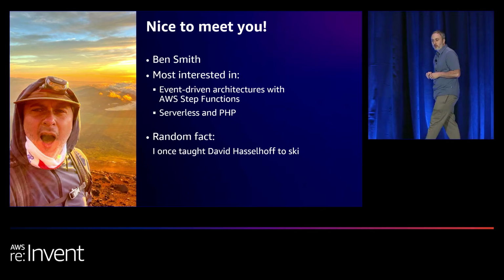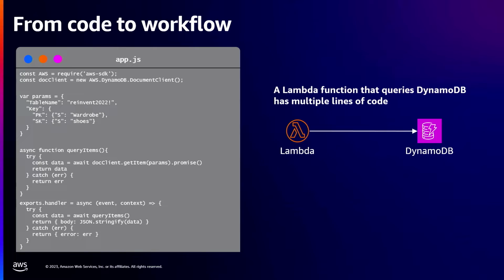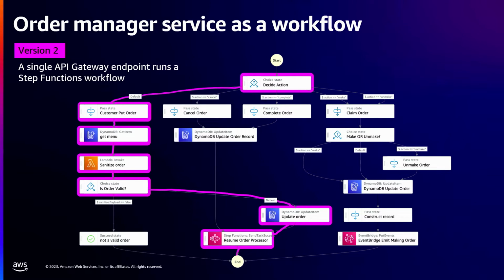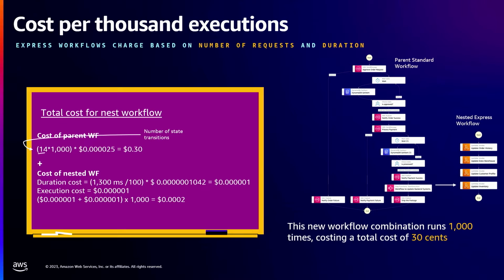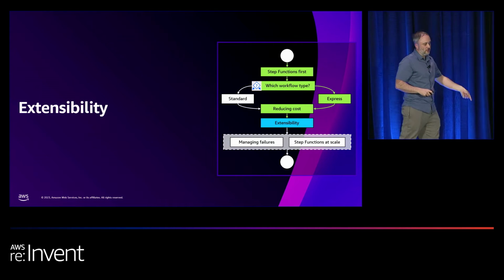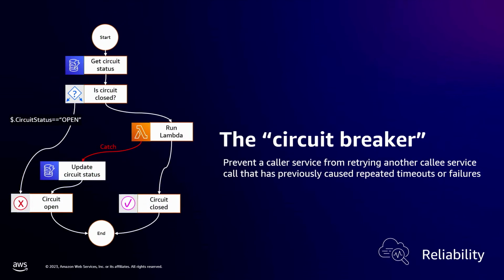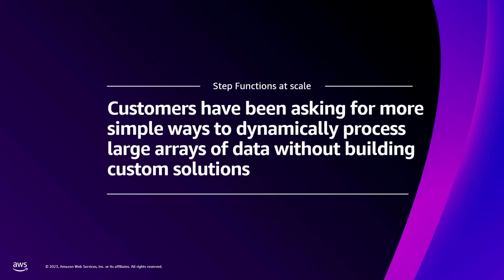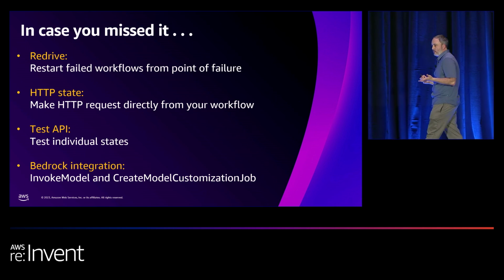AWS re:Invent 2023 - Advanced serverless workflow patterns and best practices (API401)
Are you an experienced serverless developer building applications with AWS Step Functions workflows? Do you want a guide for unleashing the full power of Step Functions for your production workloads? Are you wondering whether to choose an Express or a Standard workflow? Or whether to use a Map state, a Parallel state, or a nested workflow? In this session, learn about architectural best practices and repeatable patterns for building workflows and cost optimizations, and discover handy cheat codes that you can use to build secure, high-scale, high-performance serverless applications. Real production scenarios illustrate the benefits.